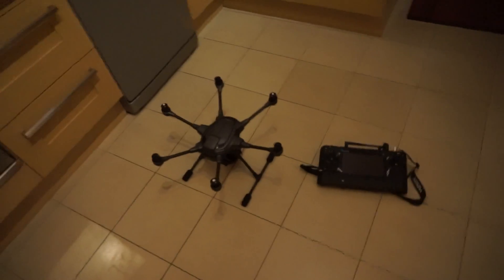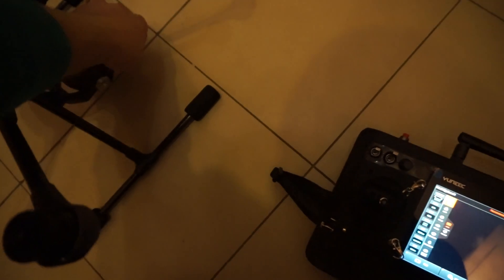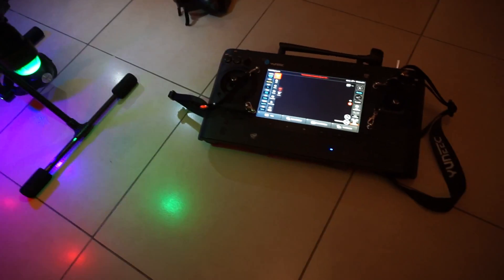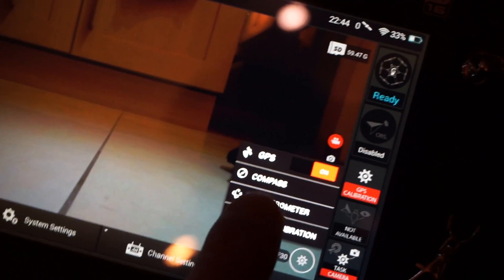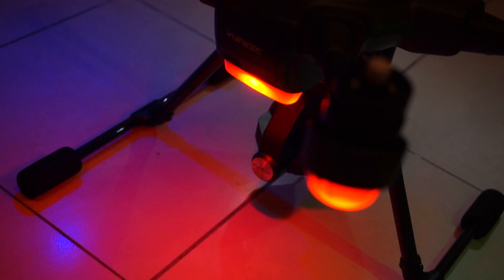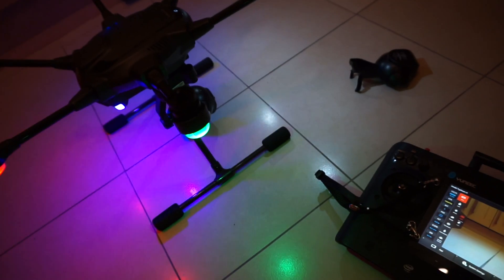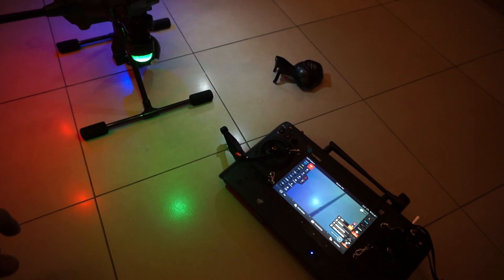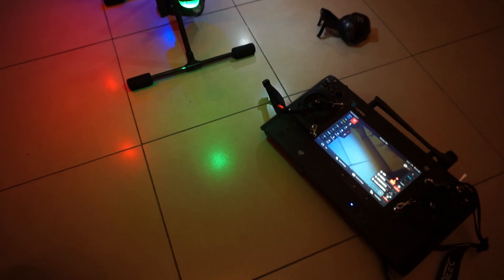YUNEEC TYPHOON H, ACCELEROMETER CALIBRATION STOP TOILET BOWLING.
A MUST DO AFTER FIRMWARE UPDATES!

OR

Having issues with Toliet bowl effect when hovering with the H.  circling weird etc,  FIRST MOST IMPORTANT THING.   DO AN ACCELEROMETER CALIBRATION.  this shows you how.  its dead easy.  and some people dont know what its for.   it tells the aircraft its level position.  so for a good steady hover.  the accelerometer need to know it level position.  follow this quick video and things should improve.  if not you mat have another problem.  thanks  and hope this helps